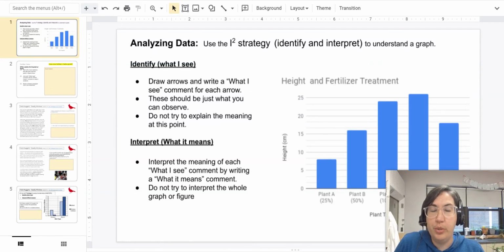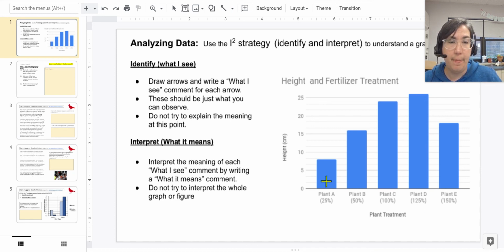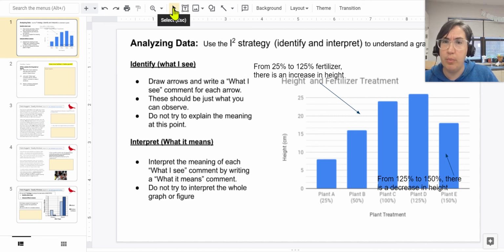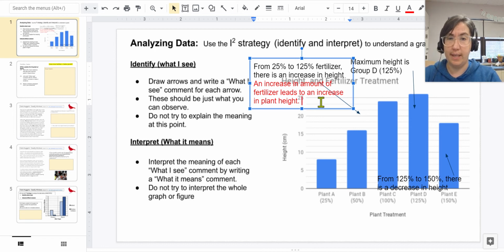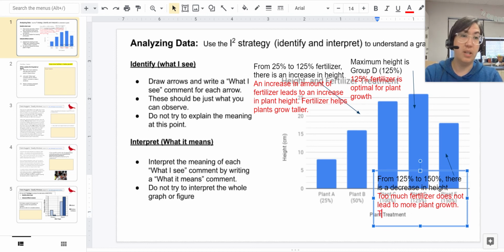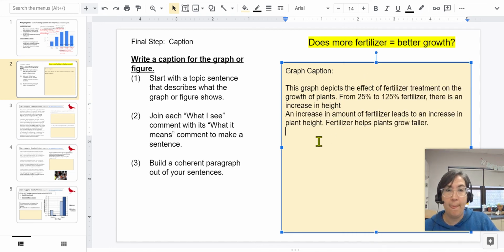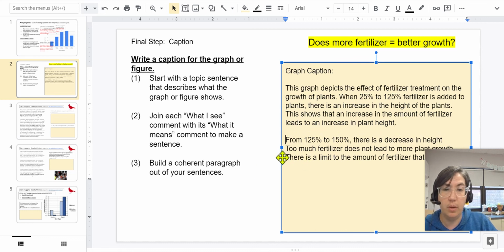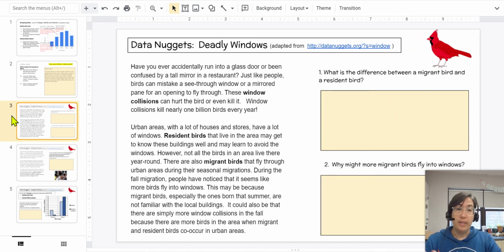04 Analyzing Data - Graphs VIDEO NOTES - Google Slides